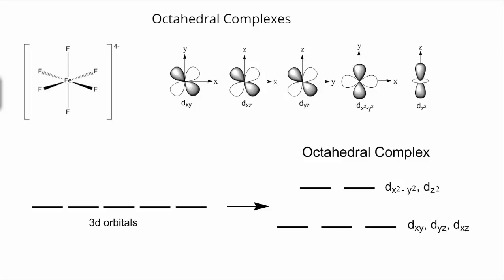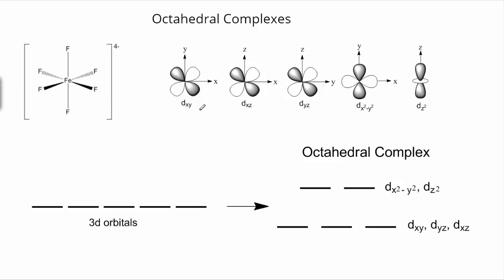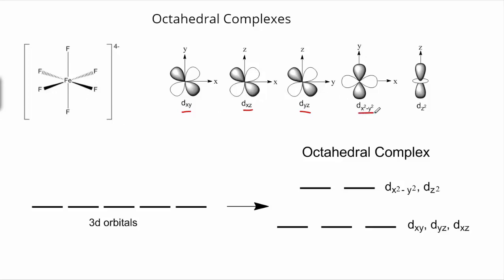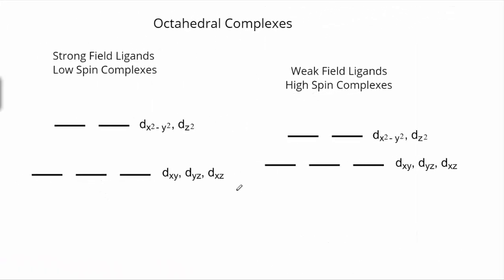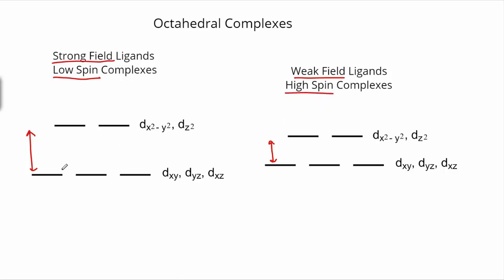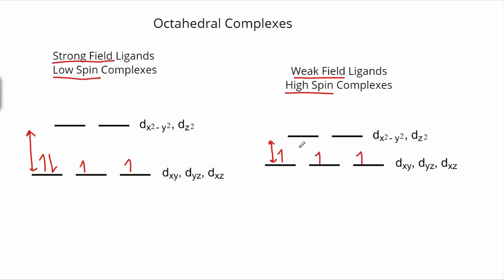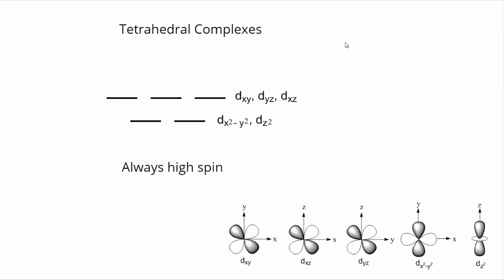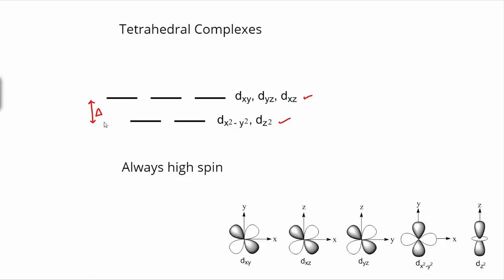21.5 Crystal Field Theory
Chad breaks down Crystal Field Theory introducing octahedral, tetrahedral and square planar complexes (high and low spin) and weak and strong field ligands.

Happy Studying!